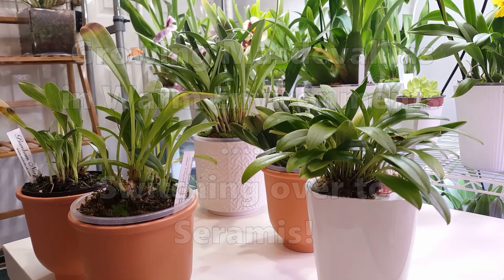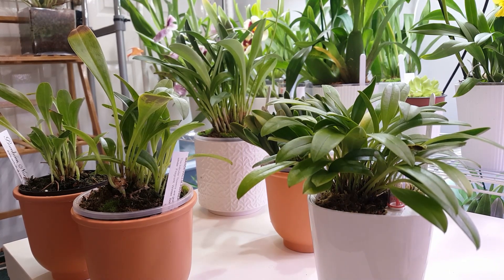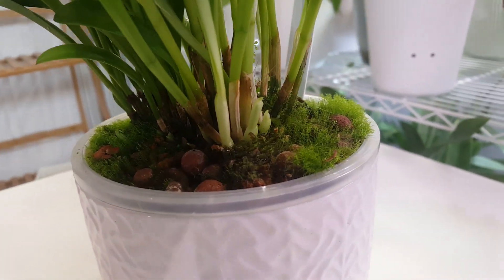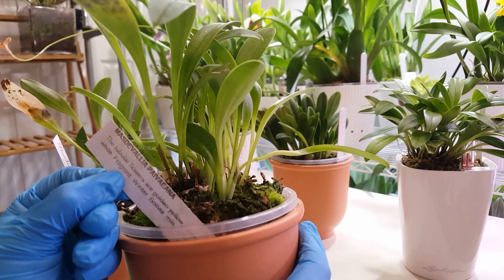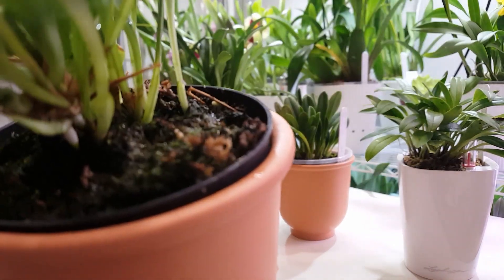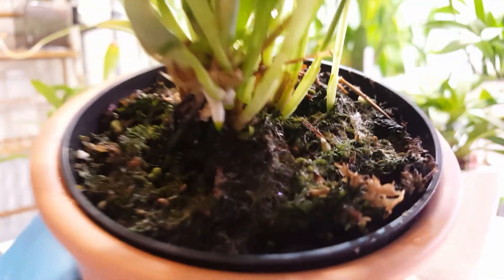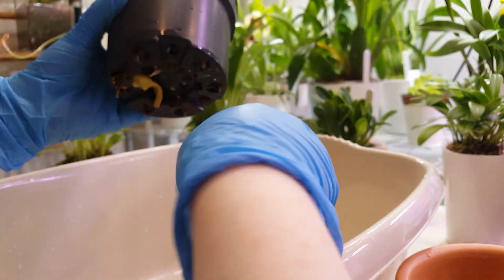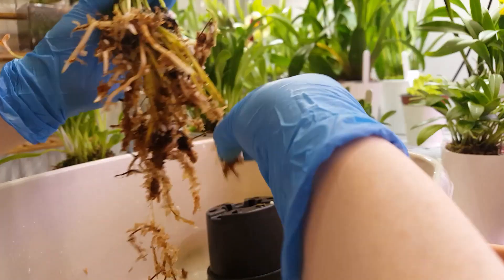Growing Masdevallia Orchids in Warm Environments! Making the Switch to Clay Media!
Today I’m going to be repotting my Masdevallia paivaeana from moss into semi-hydro with Seramis. The effect of using a moisture-retentive clay media with a ceramic outer pot has been quite noticeable for my Masdevallias, either in self-watering or semi-hydro. This is possibly due to the cooling effect of clay media in my warm environment (currently 18-25 degrees Celcius). I don’t have a full explanation, but after 6 months of testing and initial hesitance, I’m finally willing to convert the rest of my Masdies to this set up :-)

Also a sneak peak of my Restrepia cuprea in the outro ;-)
I've invested in a proper mic so hopefully the sound quality is improved! :-)

Temps- 15-25C (sometimes more toward 30!) Humidity 60-75%.

Artificial lighting supplemented with natural light.
Cool white '6000K' under cabinet lighting- Screwfix

Self watering pots with water level gauge: Lechuza mini deltini
or other brand
Mini USB fans from Amazon

LECA Canna Aqua Brand or IKEA

Vanda baskets purchased from Peter White Orchid accessories and Rollke-orchideen

Be sure to look out for more care tutorials to follow! Please post suggestions and questions in the comments! I'm really happy to chat to fellow orchid lovers and hope you've enjoyed this video!